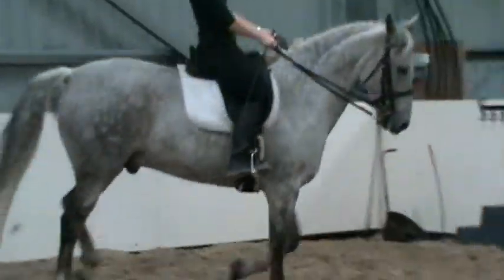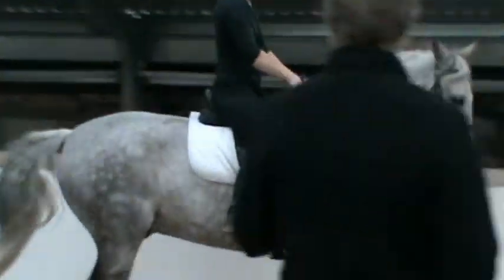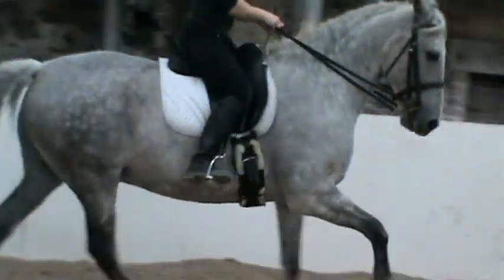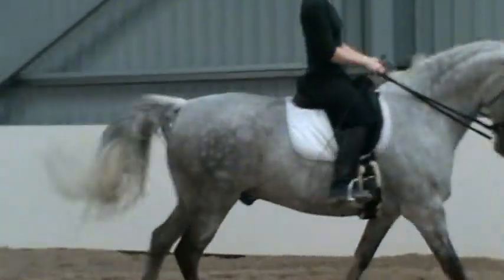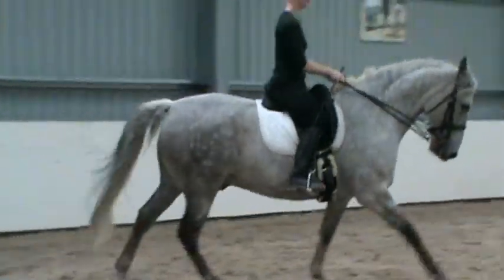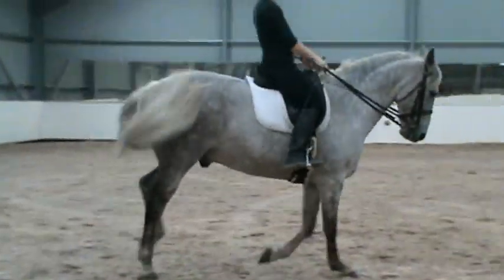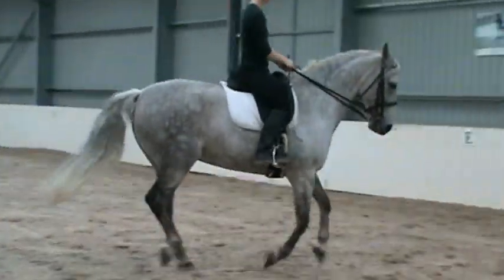warm up canter, zico chiranza